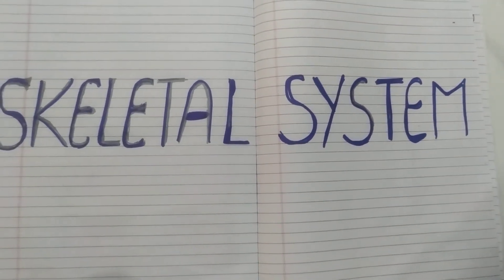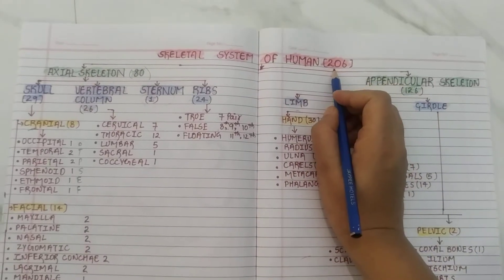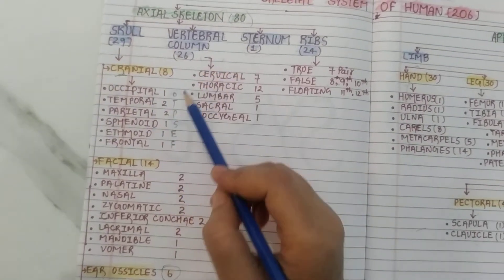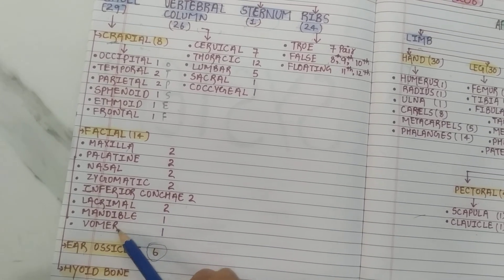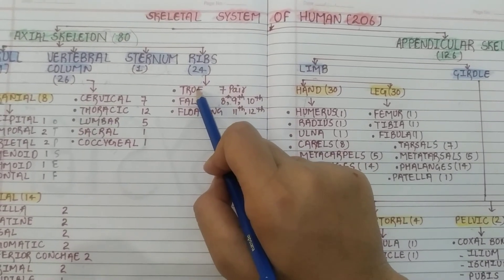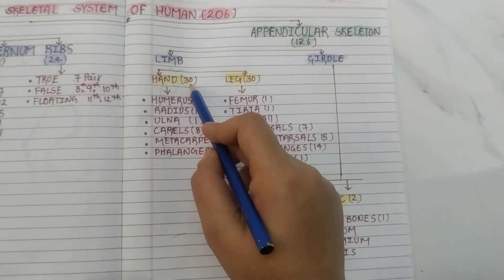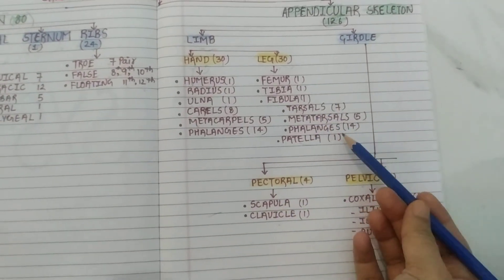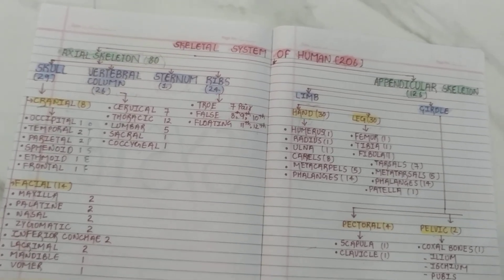Simplest Skeleton System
Very easy calcution of bones of skeleton system of human body in finger ✊ tips.